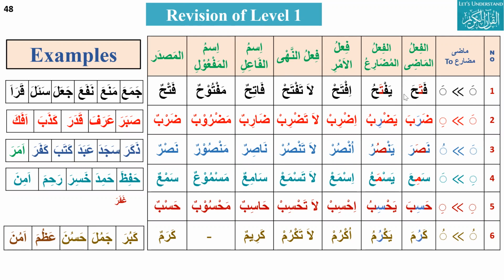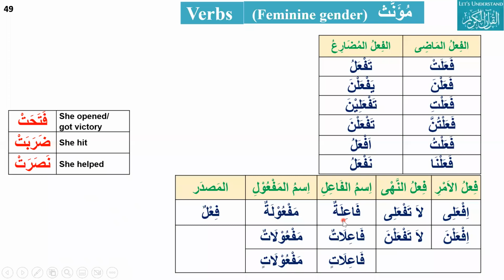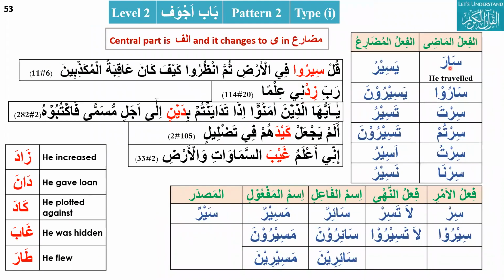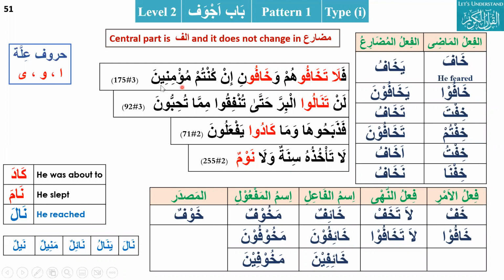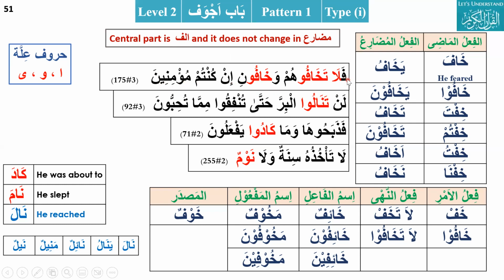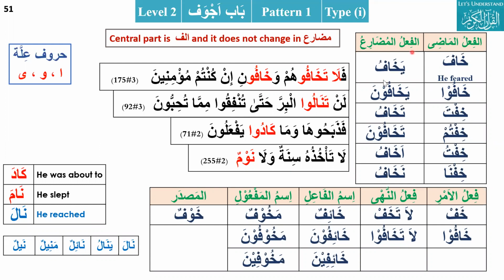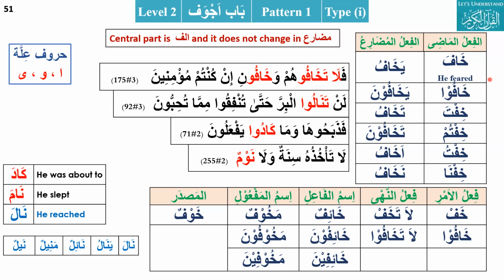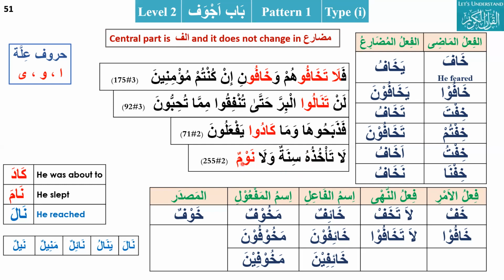Lesson 32 باب اجوف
Lets Understand Qur'an